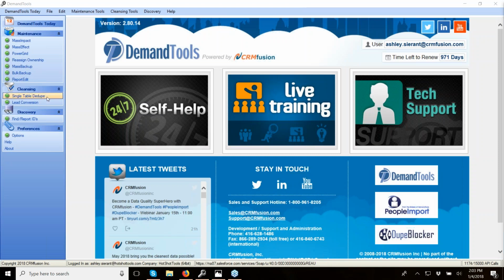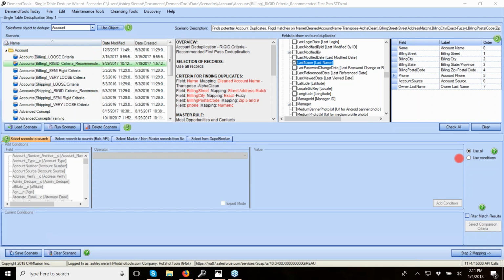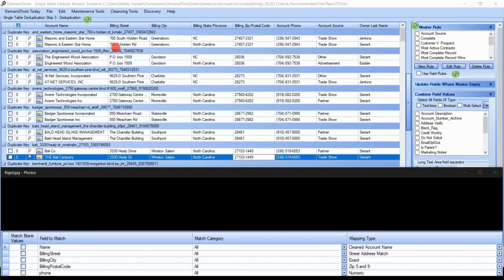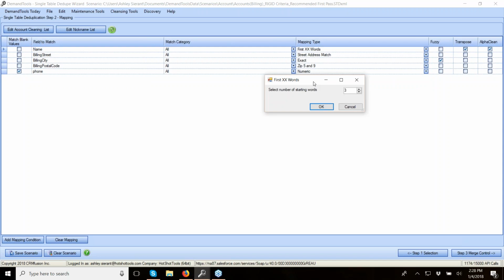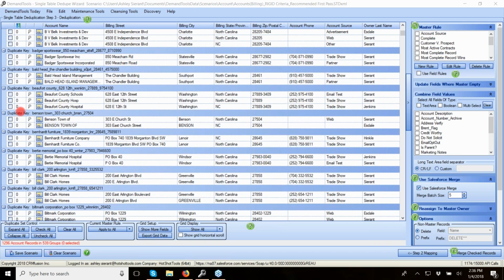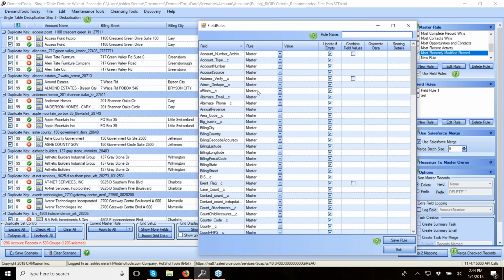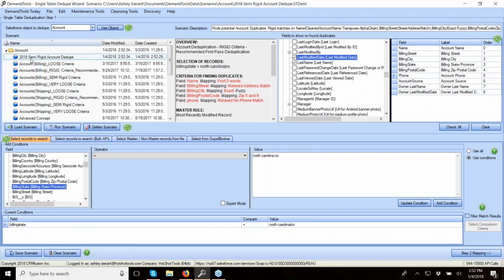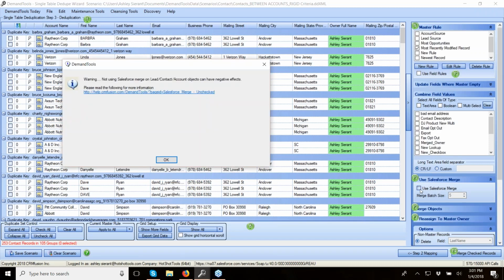Public Training - DemandTools Single Table Deduplication Fundamentals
This class introduces students to the fundamentals of the Single Table Dedupe for Leads, Contacts and Accounts.

Topics covered:
- best practices
- basic conditioning
- matching records and mapping types
- standard master rules
- overview of results grid and basic merge controls